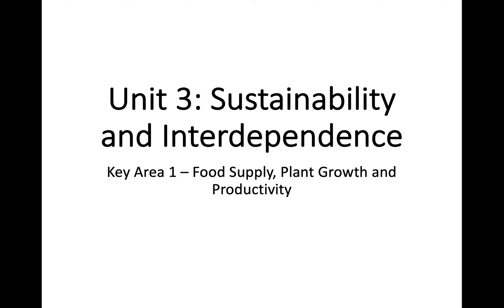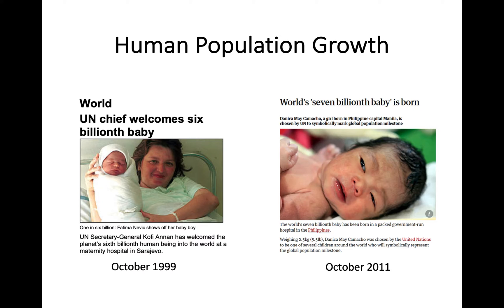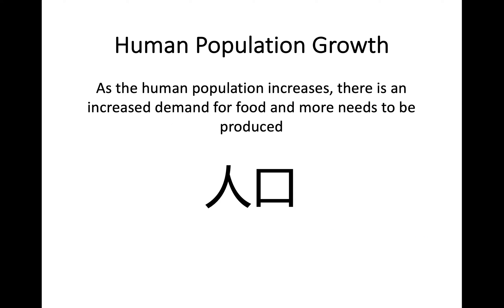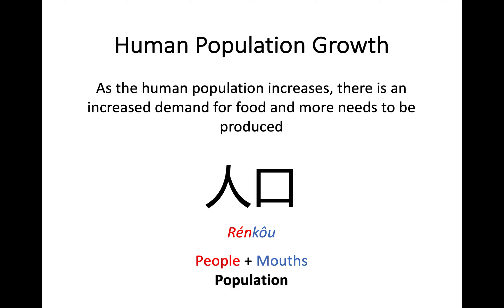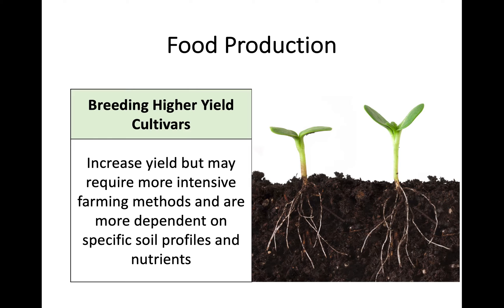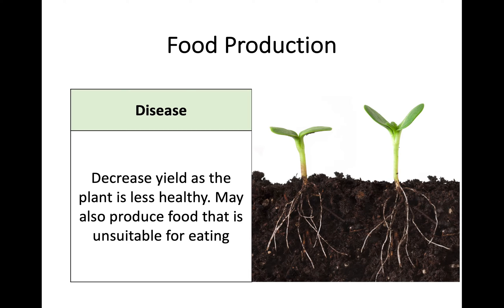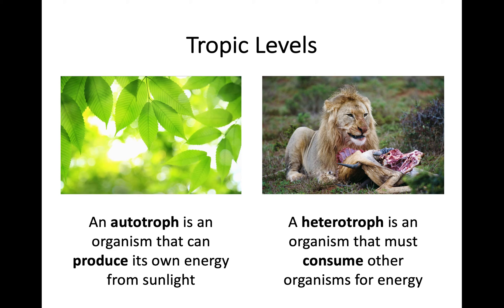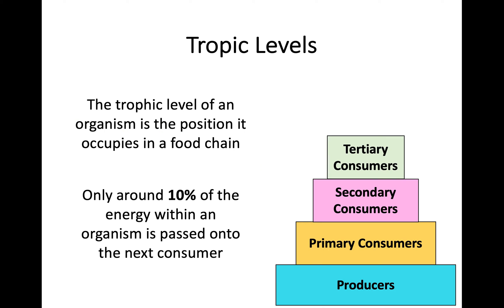Higher Biology - 3.1A Food Supply, Plant Growth & Productivity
This video covers the first half of 3.1 Food Supply, Plant Growth and Productivity. In this lesson we talk about food security and how to feed the ever growing human population in a sustainable way.